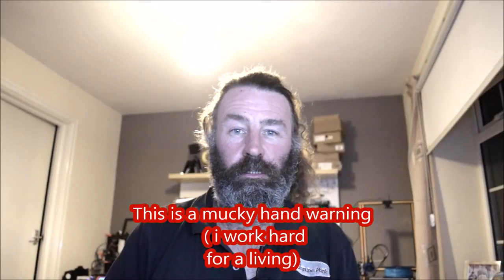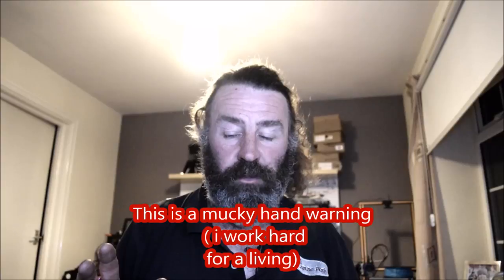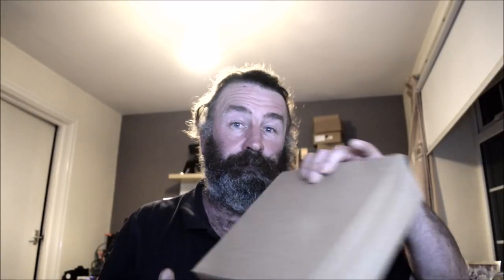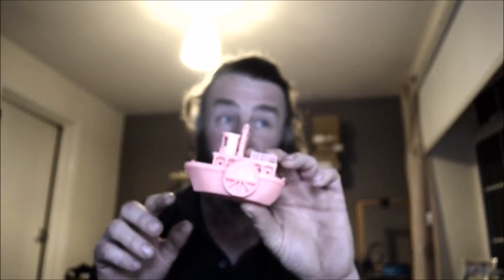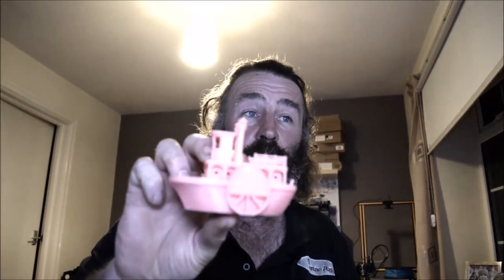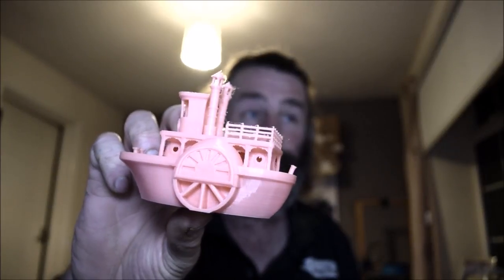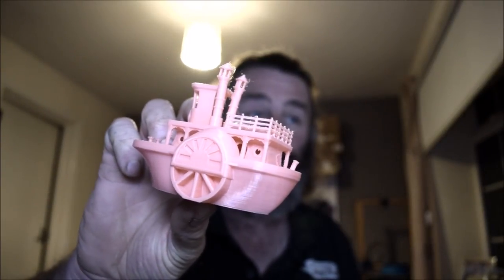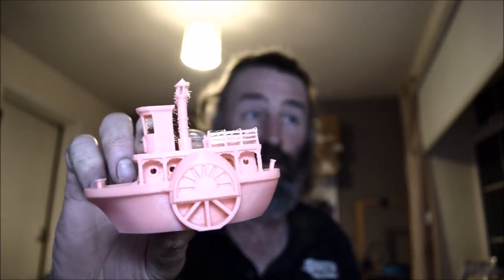Florence Tech UK Pla Filament Review Tested on Creality CR-10 & Prusa i3 Mk3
uk based Florence Tech Pla Filament Review